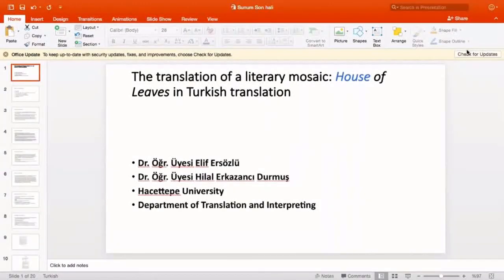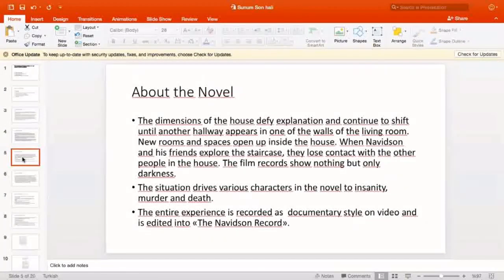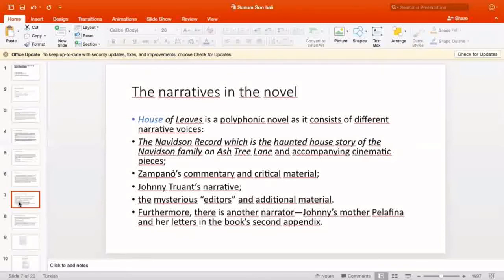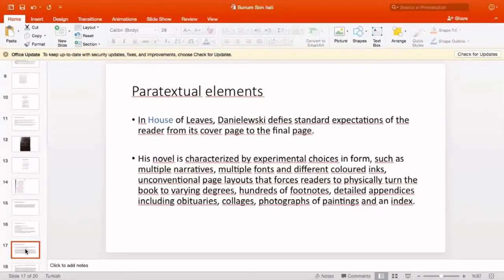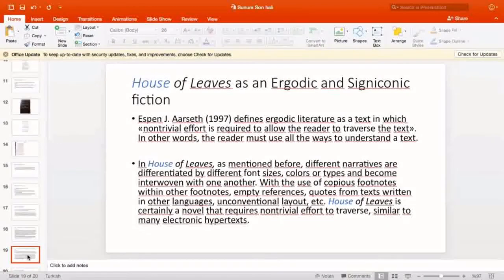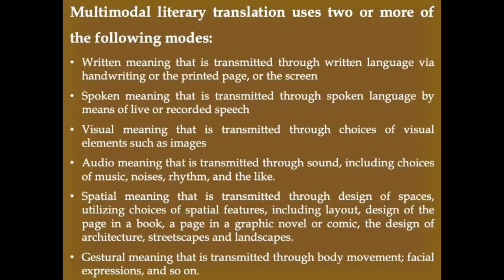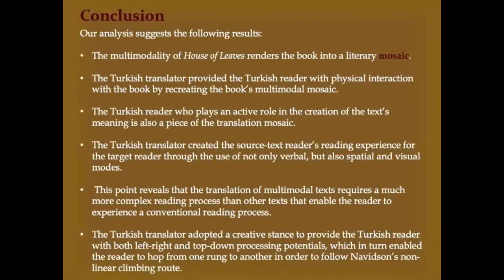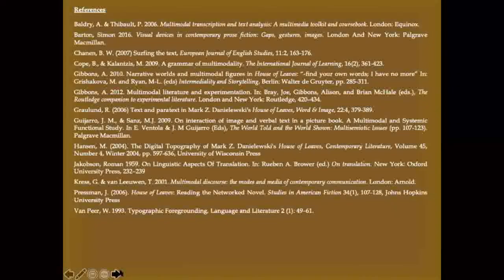T&R6 ISTANBUL 2020 | Presented by Elif ERSÖZLÜ & Hilal ERKAZANCI DURMUŞ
Elif Ersözlü  &  Hilal Erkazancı Durmuş

Hilal Erkazanci Durmus is a Lecturer in Translation and Interpreting Studies at Hacettepe University, Turkey. She received her BA in Translation and Interpreting Studies from Hacettepe University in 2001, and her MA from the same university in 2003. She received her PhD in Language, Linguistics and Translation Studies in 2006 from the University of East Anglia, UK. Her research areas of interest include stylistics, sociolinguistics, sociology and literary translation.

Elif Ersözlü is a lecturer at Hacettepe University, Department of Translation and Interpreting Studies, Turkey. She received her BA in Translation and Interpreting Studies from Hacettepe University in 1989, and her MA from the same department in 1994. She received her PhD in Language, Linguistics and Translation Studies in 2000 from the University of East Anglia, UK. Her research areas of interest include translation theory, literary translation, audio-visual translation and technical translation.

The translation of a literary mosaic: House of Leaves in Turkish translation

This study seeks to explore how the mosaic of digital networks reconstructs literary translation practices. To this end, the study focuses on Mark Z. Danielewski's House of Leaves, which is composed as a mosaic of five intermixed narratives. The book is structured through the use of leaves (e.g. quotes and thoughts) ripped from different texts; and the translator has to assemble collage texts while translating hypertexts (e.g. footnotes), a translatorial activity that resembles activities in a mosaic site. Furthermore, owing to its typographical presentation (e.g. red and crossed out sentences, blue words, big and small fonts, sentences hidden in corners, italicized and bold words, phrases that run along margins, phrases that form circles, almost blank pages, and pictures and paintings), the book borders on a position between analogous space and digital space. Given that the book (i) points to the evolving characteristic of textuality in today’s digital age, (ii) illustrates how digital media revolutionizes traditional storytelling, and (iii) creates a literary labyrinth awaiting to be explored, the study sheds light on (i) how digital technology may cause challenges to translators (e.g.  in what ways the challenges engendered by digital technology are different from those faced by the translators of analogous texts), and (ii) the potential translation strategies to overcome the problems arising from such books’ iconic and diagrammatical assemblage. Ultimately, the study focuses on what the Turkish translation of House of Leaves, an assemblage based on digital experimentation, implies about the practices of literary translation.